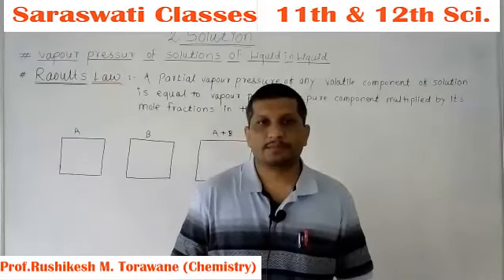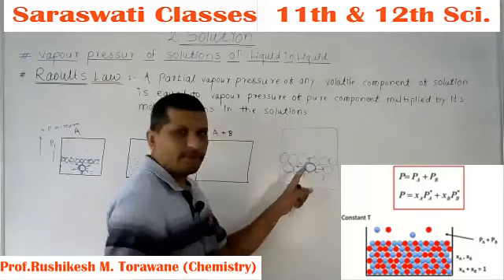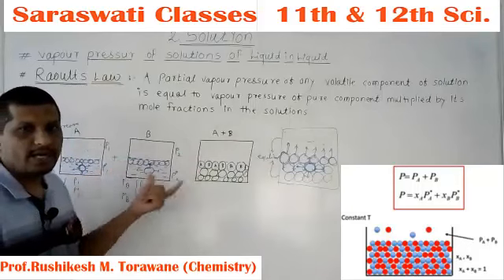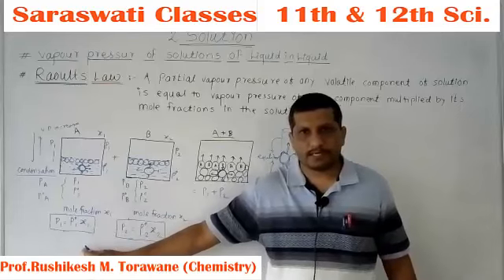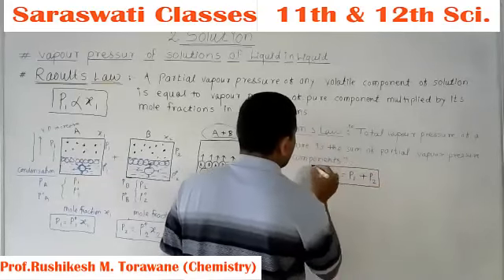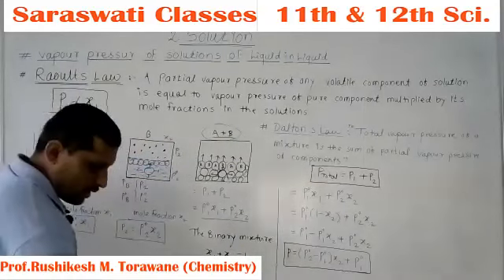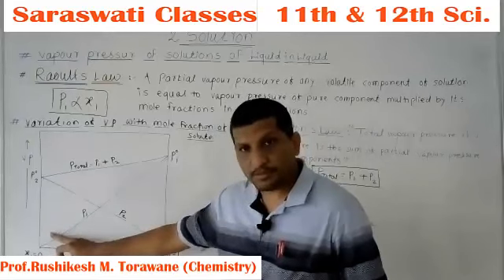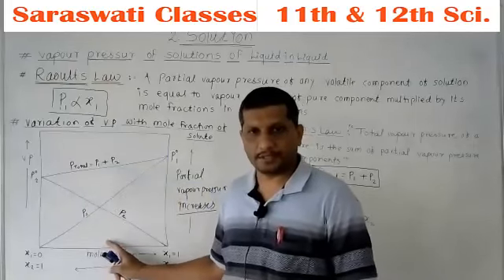Std -12th,Lecture #3, Chap#Solution, Raoult's Law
Raoult's law# V.P.of Solutions of Liquids in Liquids.